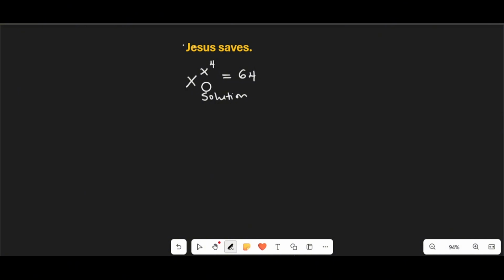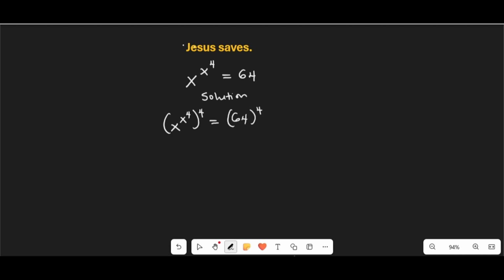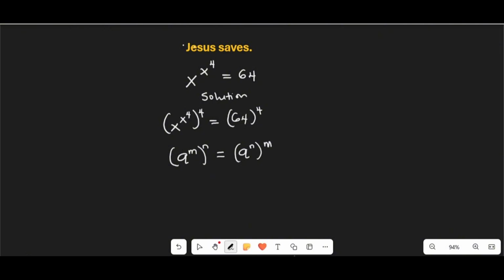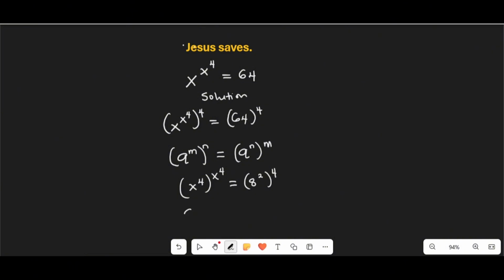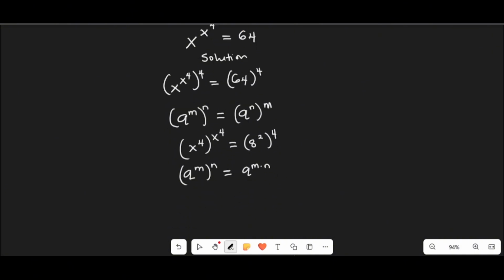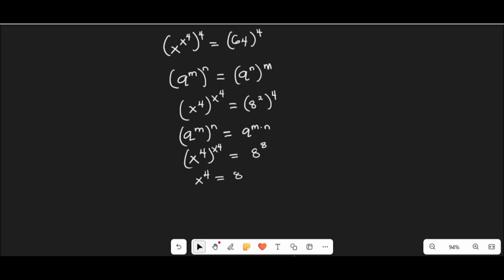Can You Solve x^{x^{4}}=64? | Olympiad Exponent Challenge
Think you're a math genius? 🤔 Test your problem-solving skills with this fascinating exponential equation:

[x^{x^4}=64]

At first glance, it looks impossible—but there's a beautiful mathematical trick hidden inside! In this video, you'll learn a clear, step-by-step solution that reveals all the real solutions while sharpening your understanding of exponents and mathematical reasoning.

Whether you're preparing for Olympiad Mathematics, WAEC, JAMB, SAT, AMC, A-Level, or university entrance exams, this challenge will boost your analytical thinking and problem-solving skills.

🧠 In this video you'll learn:

* How to solve advanced exponential equations
* Smart exponent techniques
* Common mistakes students make
* Olympiad-style problem-solving strategies

💬 Challenge: Pause the video and try solving it yourself before watching the solution! Comment your answer below and let us know how you approached it.